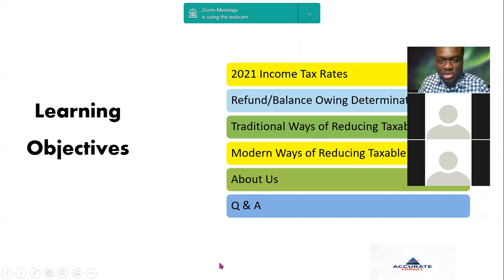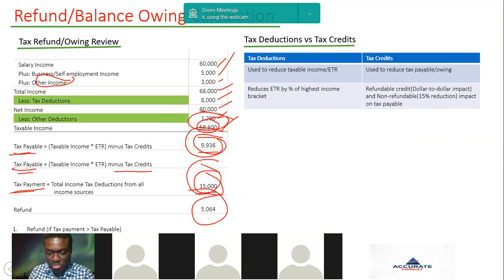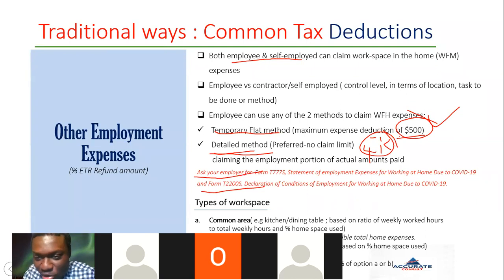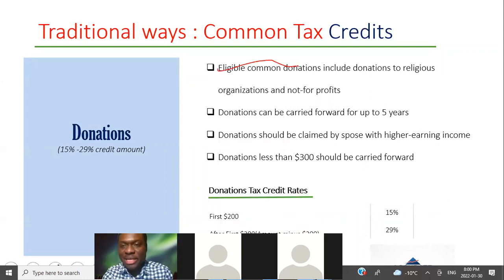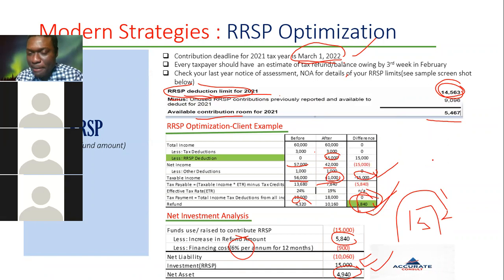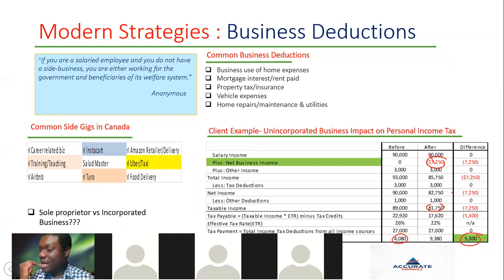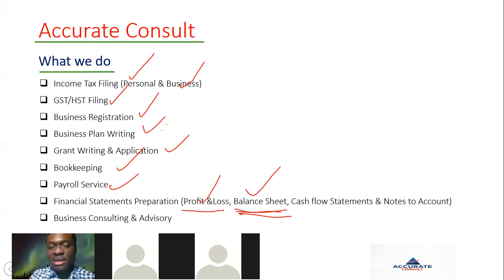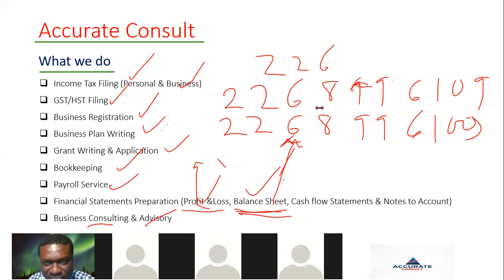Tax Session with FirstBank Alumni on Jan 30 2022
How to use modern tax strategies to reduce your Canadian personal & business taxable income and increase your tax refund